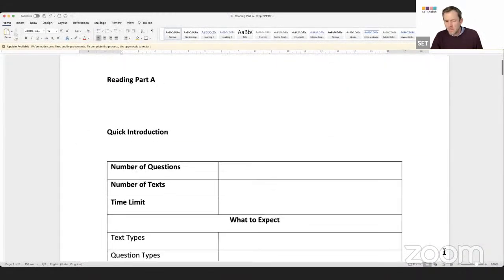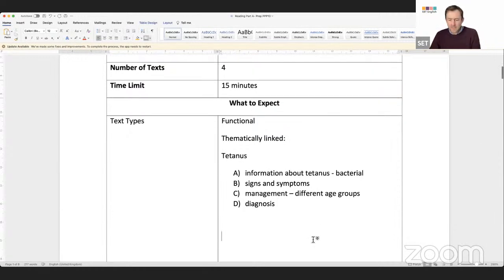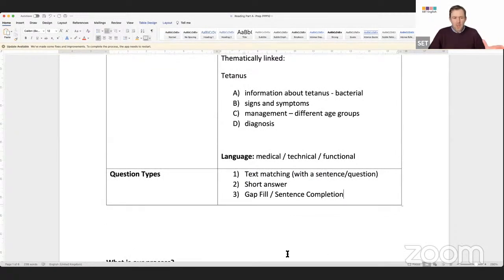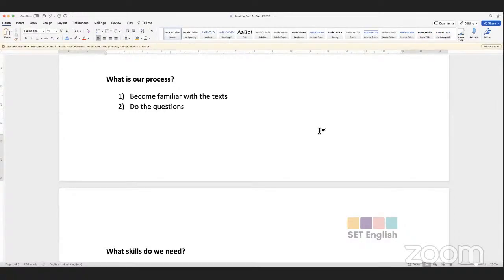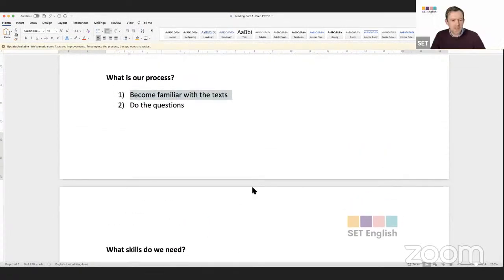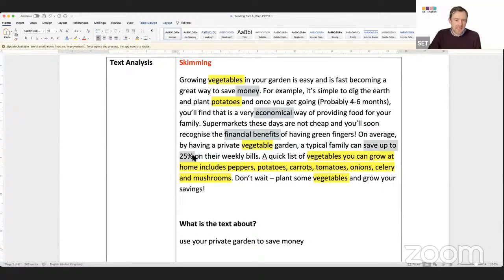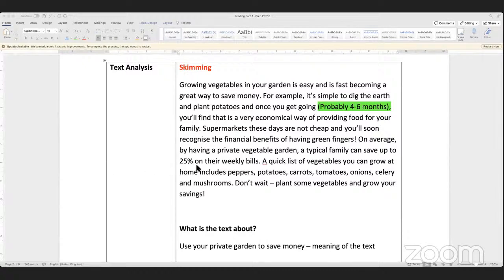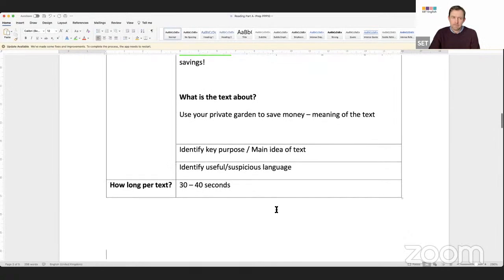Reading Part A - Intro Text Analysis & Matching Questions